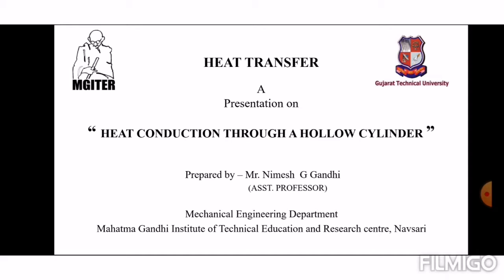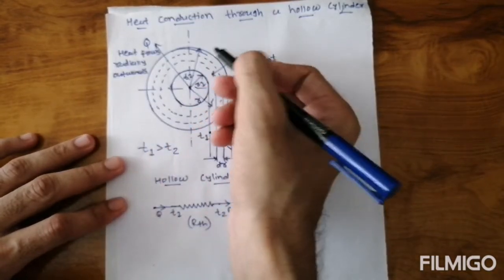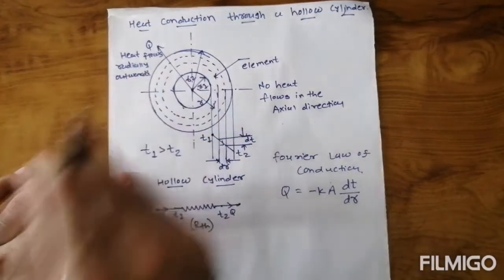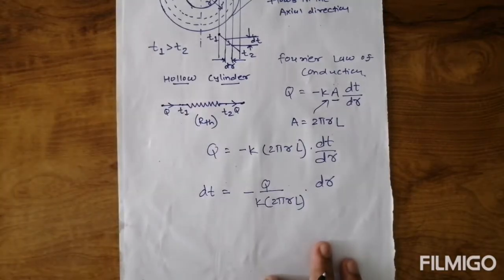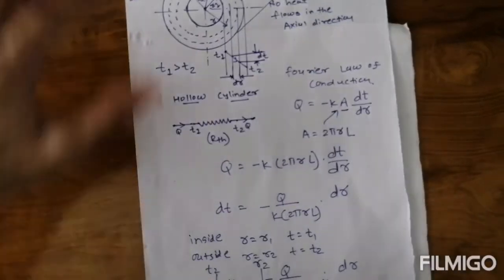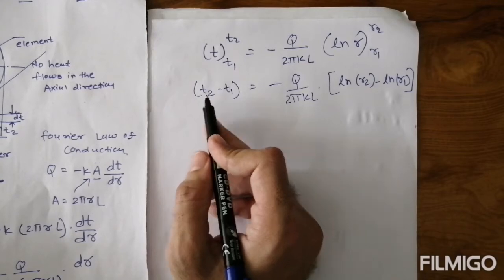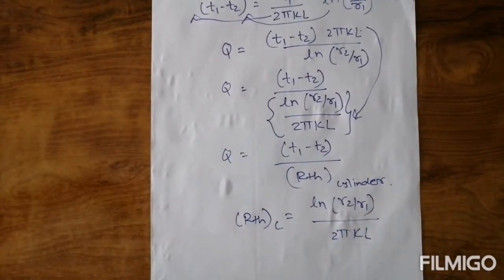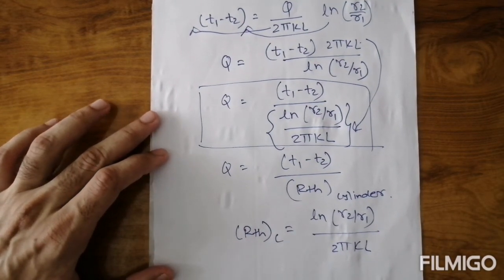HEAT CONDUCTION THROUGH A HOLLOW CYLINDER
In this lecture cover Heat Conduction through a Hollow Cylinder.